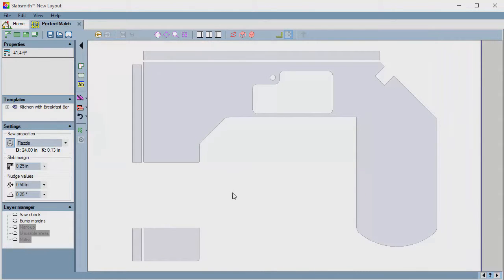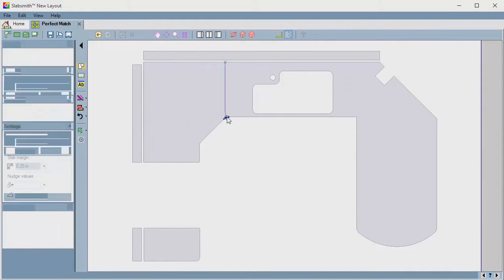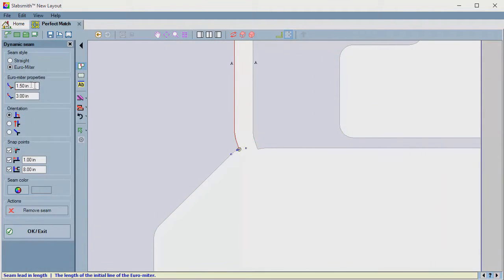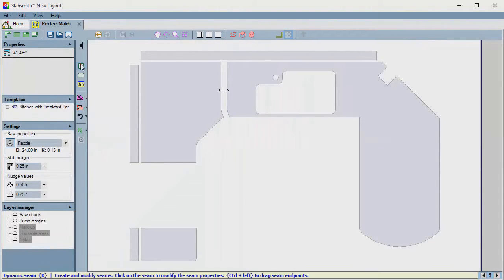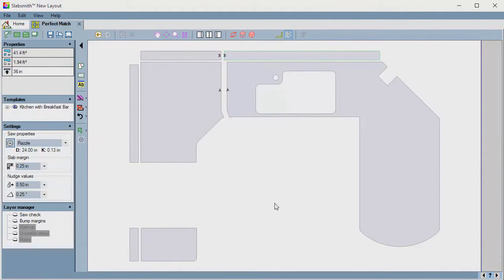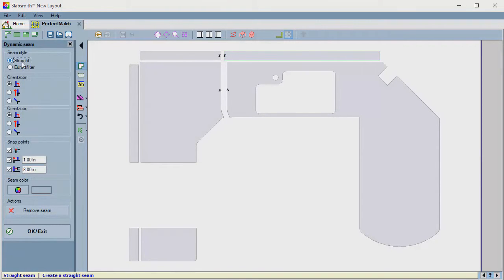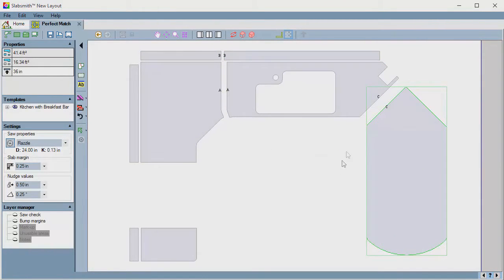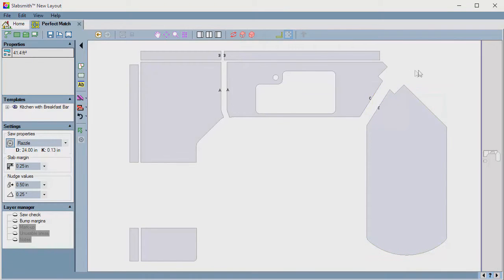Slabsmith Dynamic Seam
Slabsmith "Quick Tip"  -  Using Dynamic seam in Perfect Match